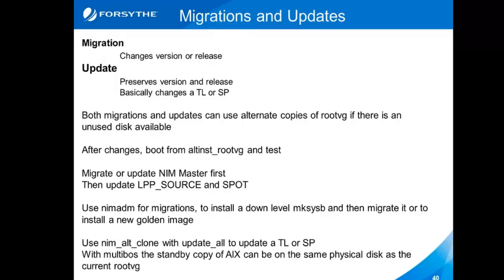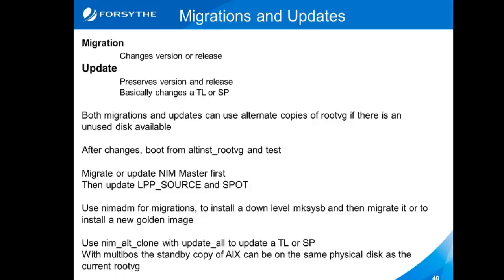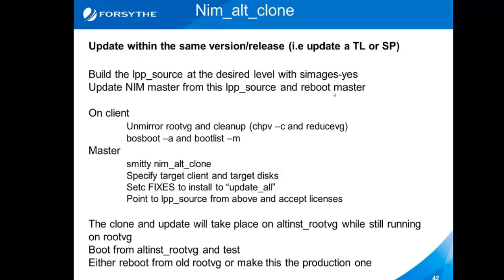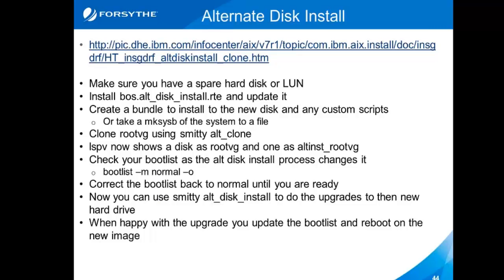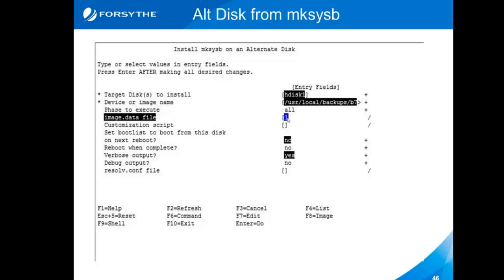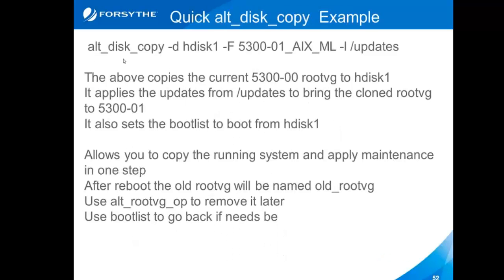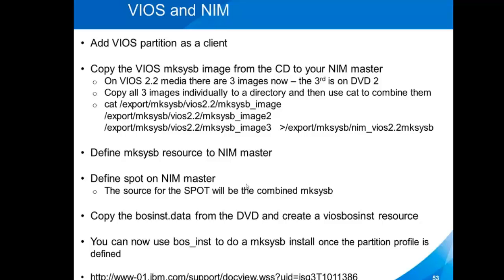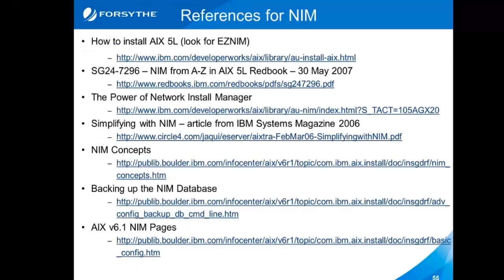NIM 101 Part 4/4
NIM - Slides 40-57 - Migrations, updates, NIMADM, NIM Alt Clone, Alternate disk install, VIOS and NIM, References